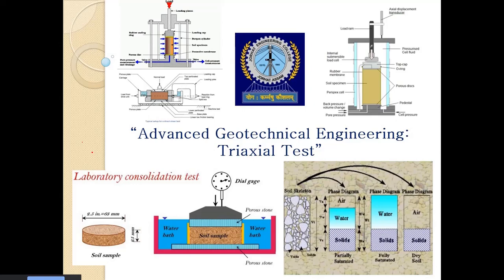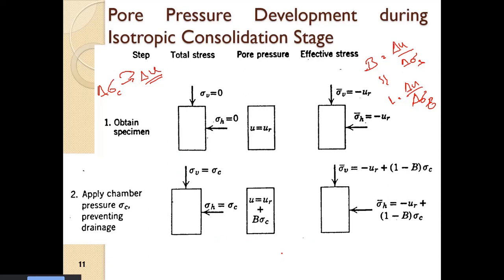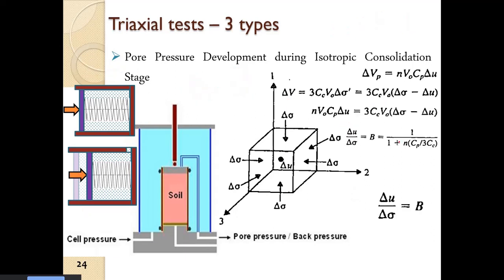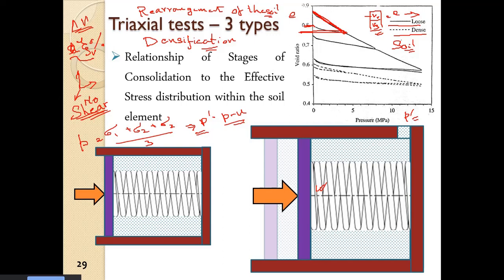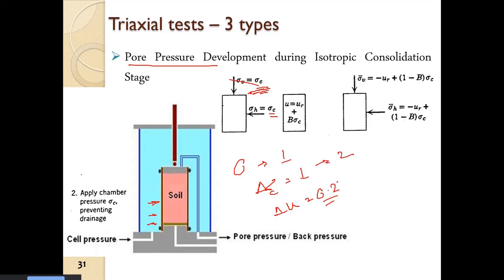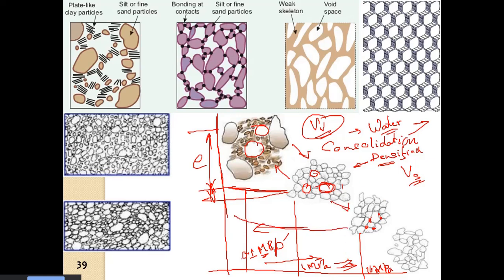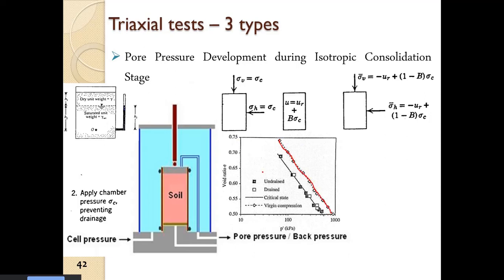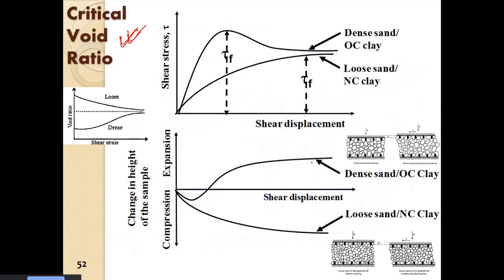Triaxial Test 4